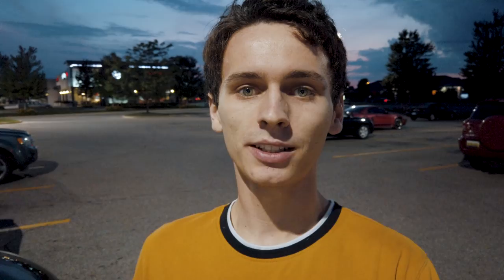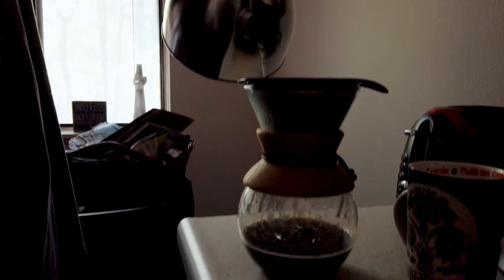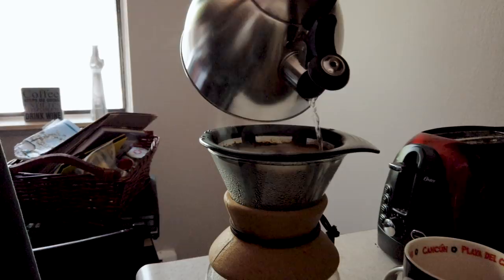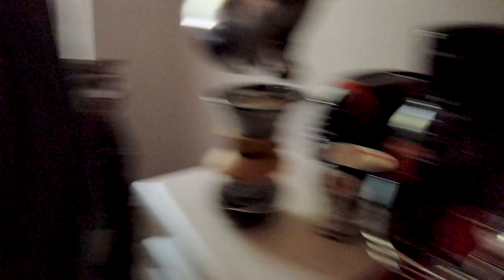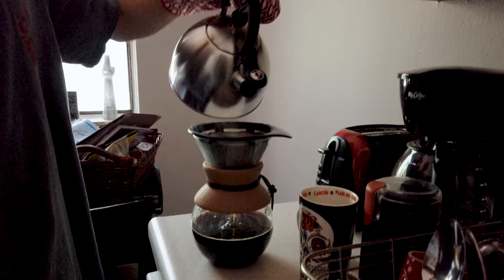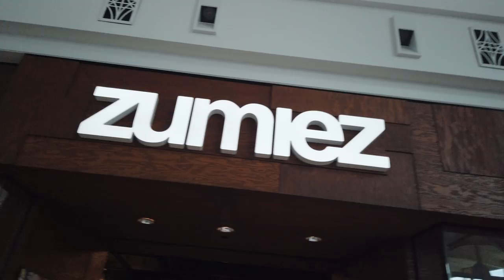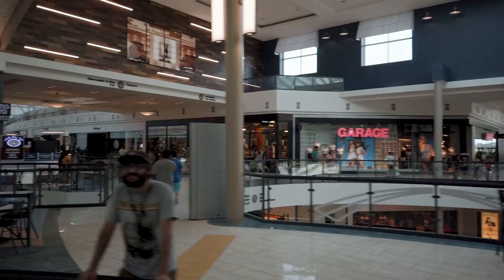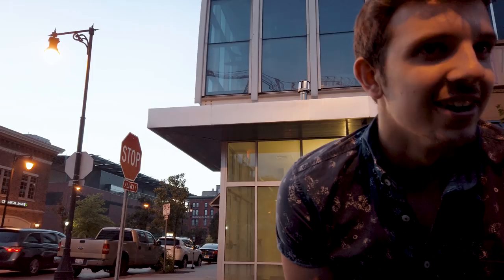RECOGNIZED IN PUBLIC + WRITING AN ALBUM + VOMIT IN URINAL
0:20 - Sniff becomes our new vocalist
0:50 - Tades bails
1:27 - How to make coffee?
3:11 - Tades explains himself
3:50 - Chipotle aftermath
4:20 - At the mall for some reason
4:59 - ACTUALLY writing songs (finally)
5:17 - Who is this man and why is he approaching our vehicle?
6:02 - Spicy sucks horribly at pinball
6:48 - OZARK
6:50 - Review of Stella's in downtown Grand Rapids
7:05 - Documentation of vomit in urinal
7:21 - Spicy gets wild in the streets
7:47 - Brandon decides writing an album was a complete waste of time